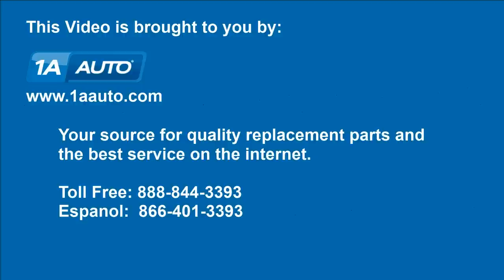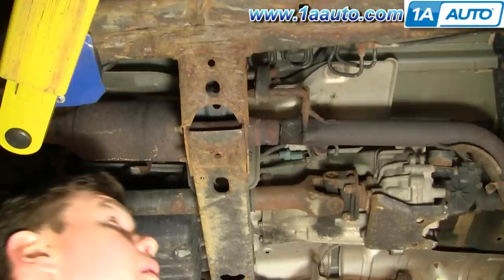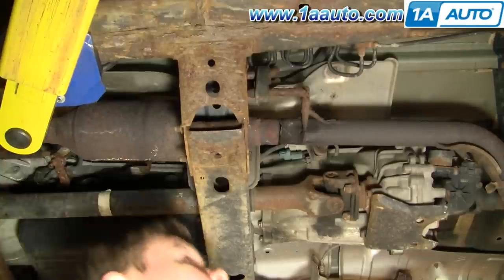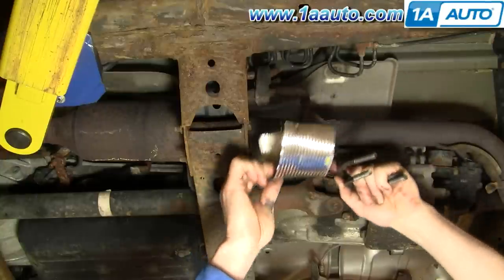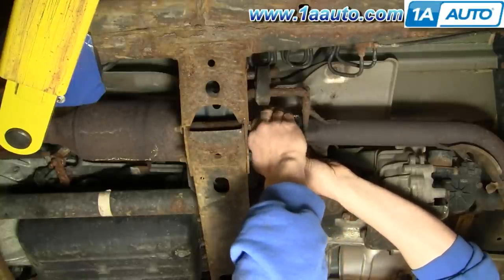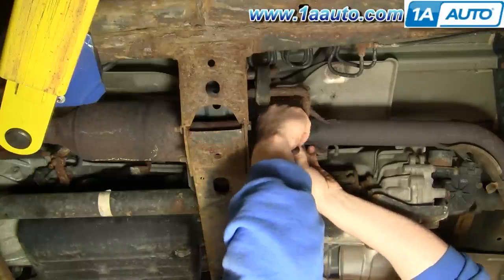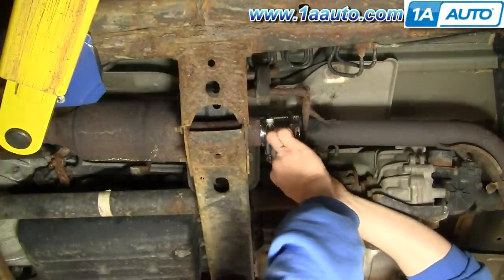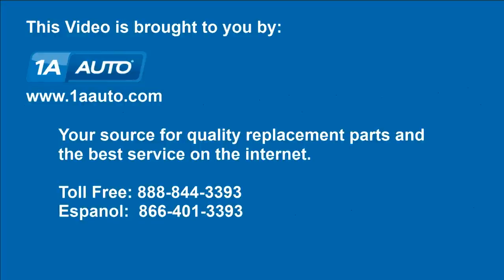How To Temporarily Fix Exhaust Leak - Tin Can & Clamps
In this video, 1A Auto show you how to temporarily fix your exhaust with a tin can and a couple of exhaust clamps.

• U-bolts